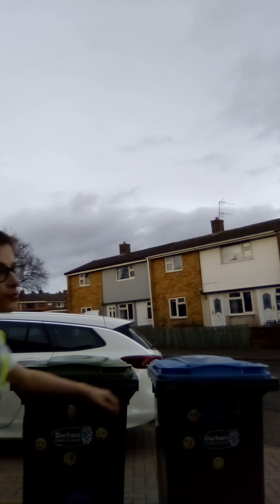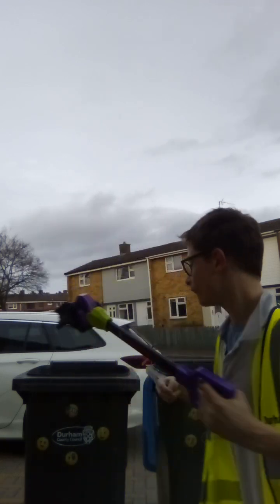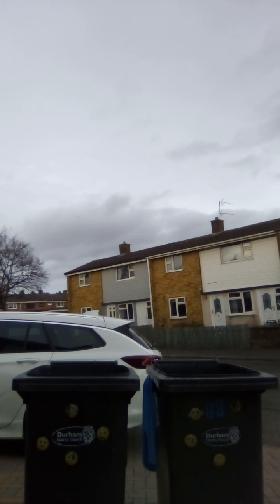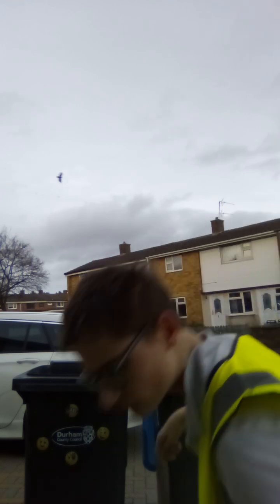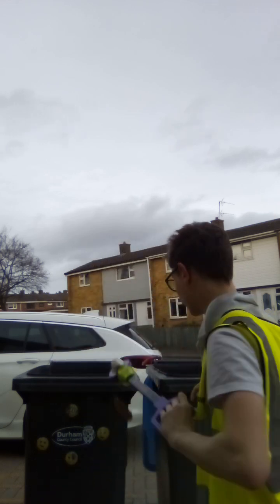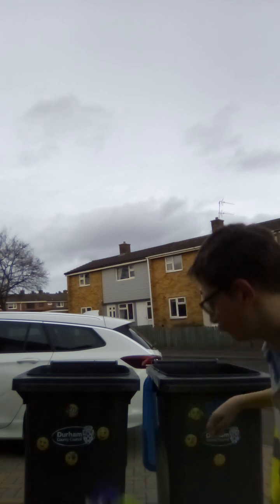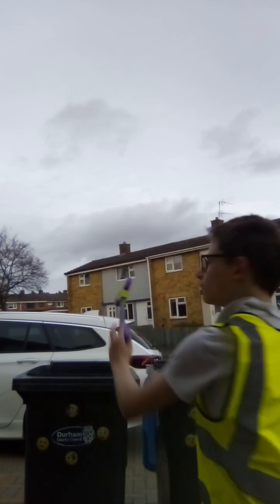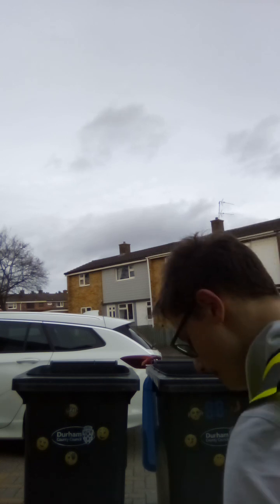Litter Picking Recycling of my Drive Way ( lots of Rubbish ) ™